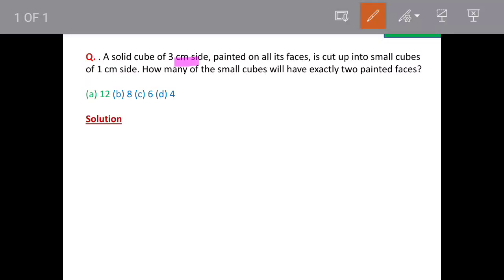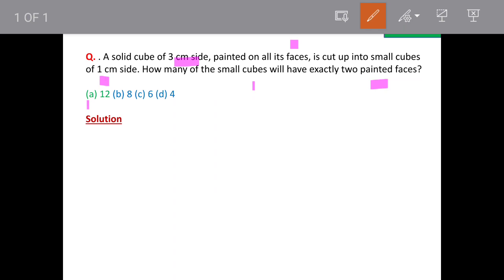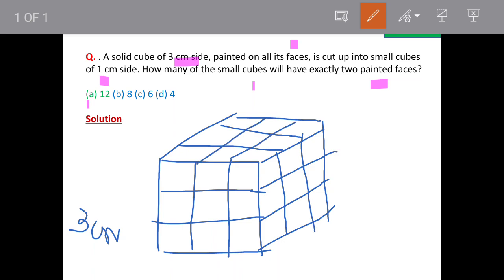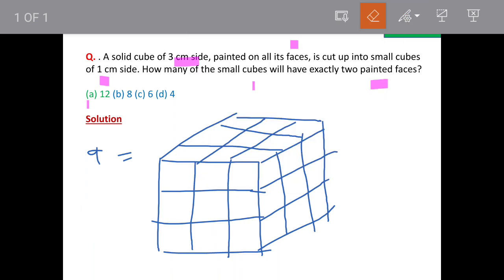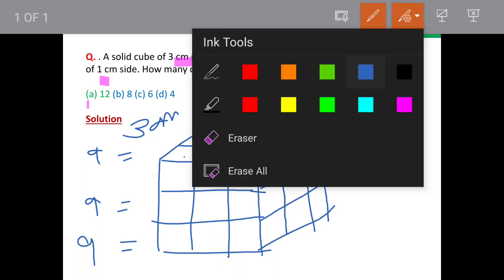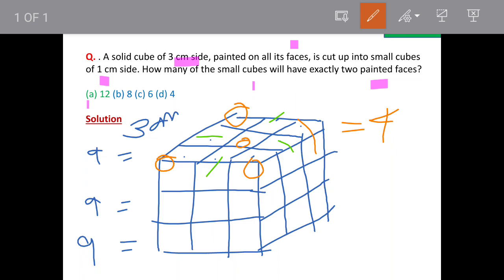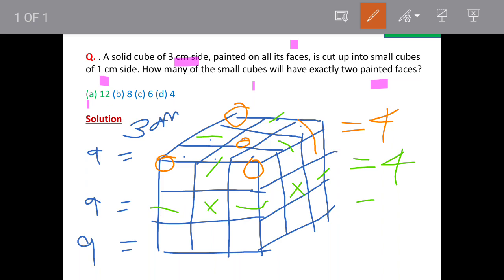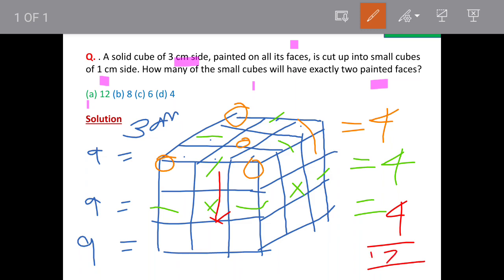Cube of 3 cm side, painted on all its faces, is cut up into small cubes of 1 cm side. How many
of 3 cm side, painted on all its faces, is cut up into small cubes of 1 cm side. How many of the small cubes will have exactly two painted faces?

playlist of mote than 500 solved questions